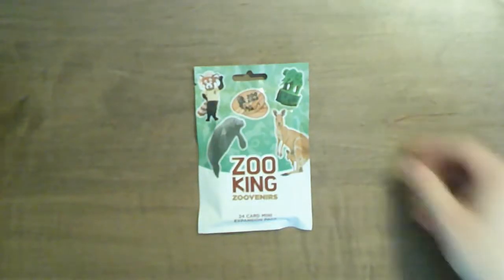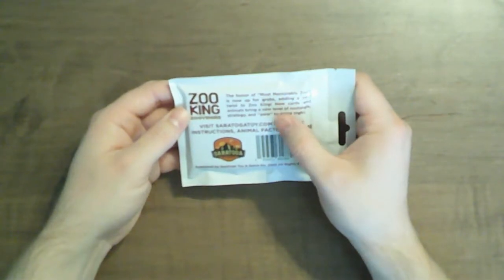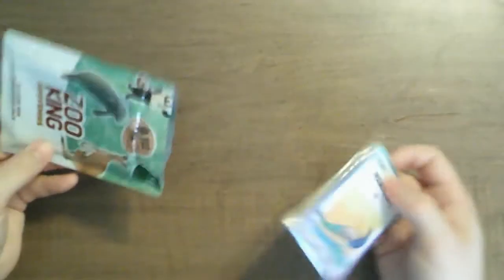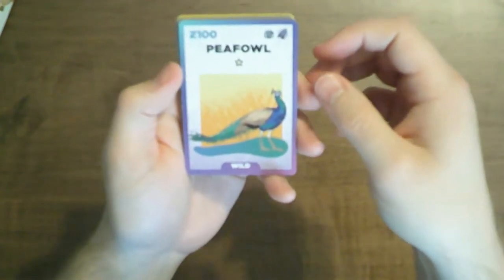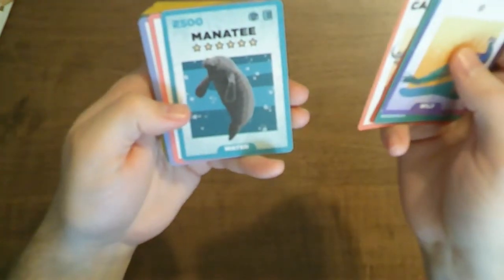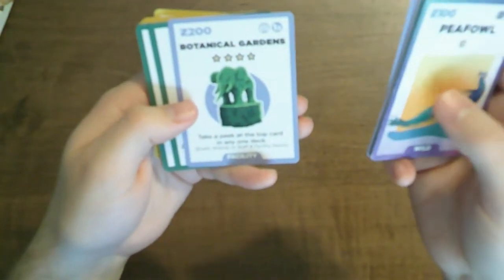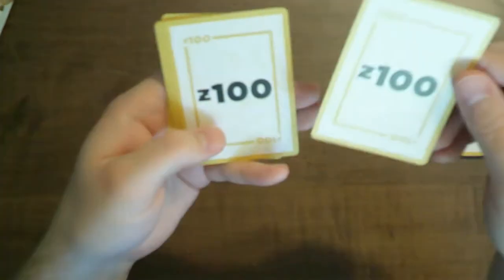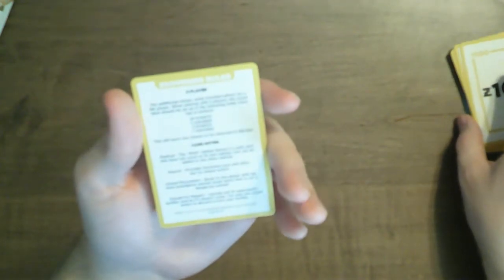Zoo King: Zoovenirs Unboxing